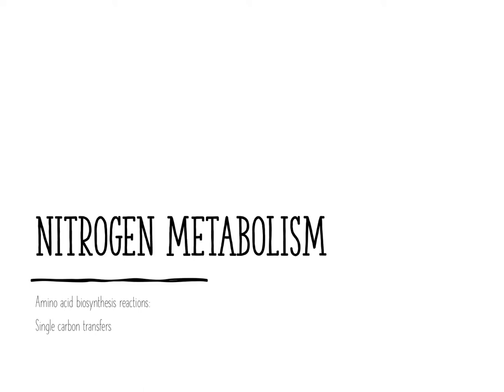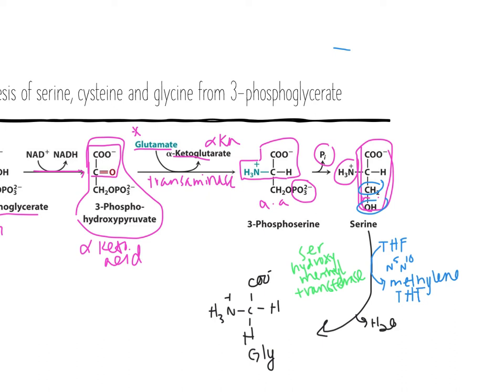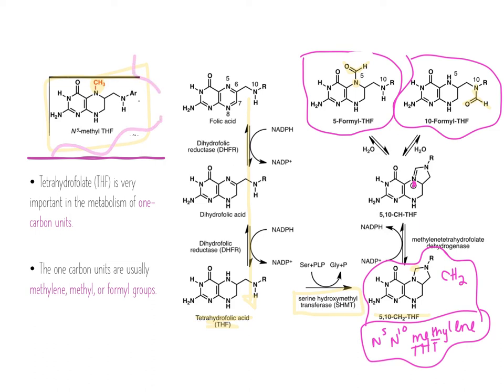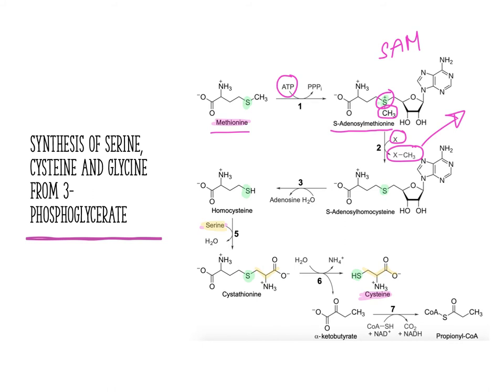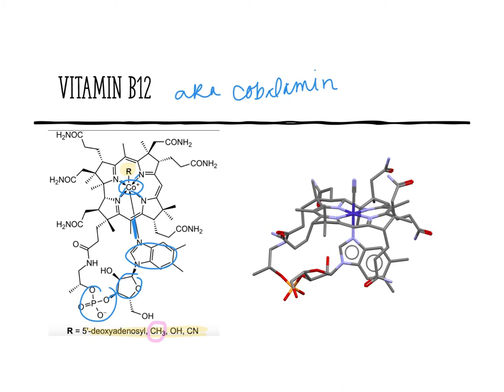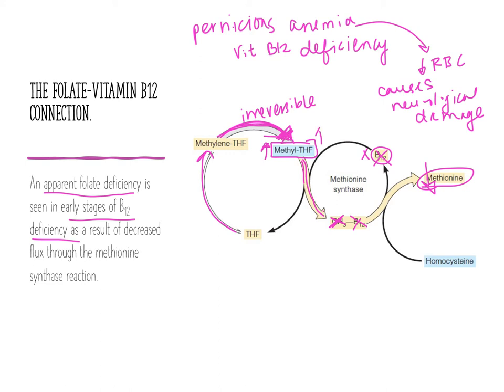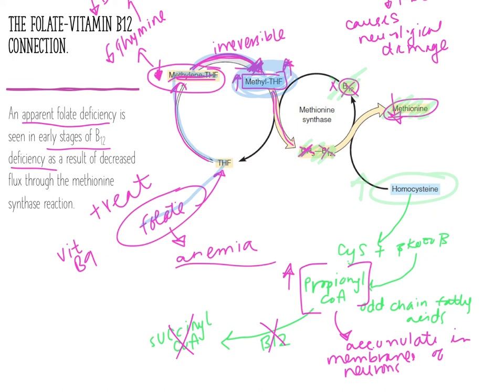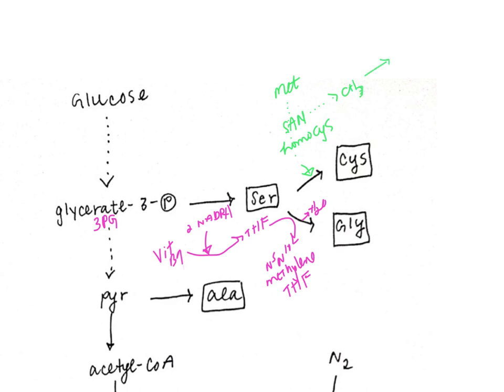Nitrogen metabolism - Amino acid biosynthesis and single carbon transfers (Dr. Terrell)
The video describes the biosynthesis of Serine, Glycine, and Cysteine with an emphasis on single carbon transfers.
Video was made for undergraduate students at the University of MN, Rochester enrolled in my biochemistry course.